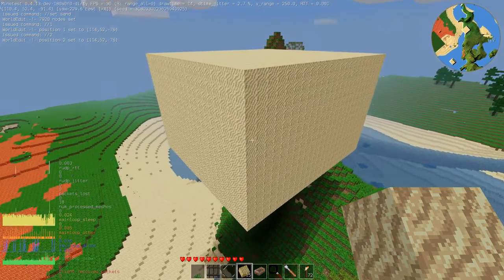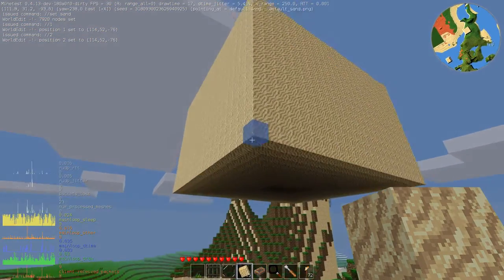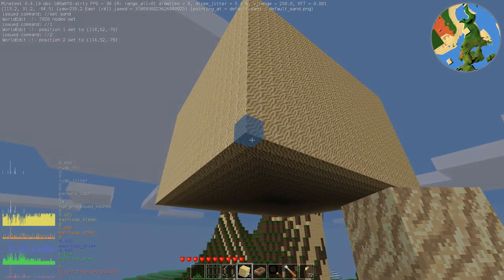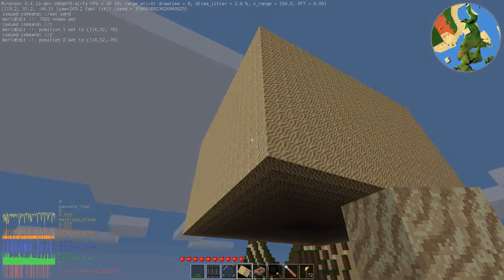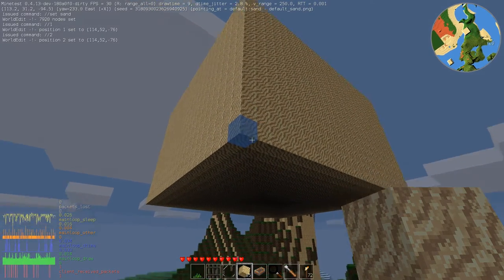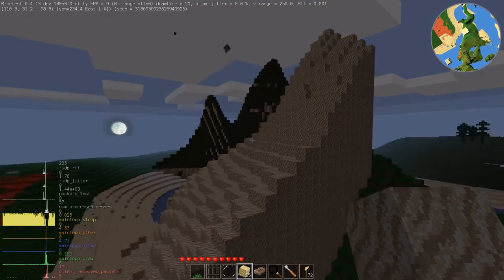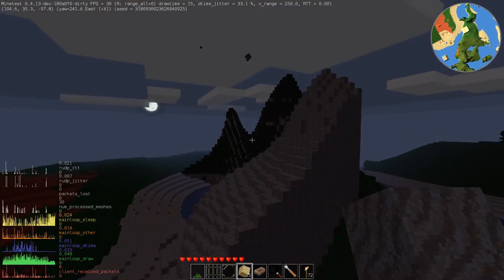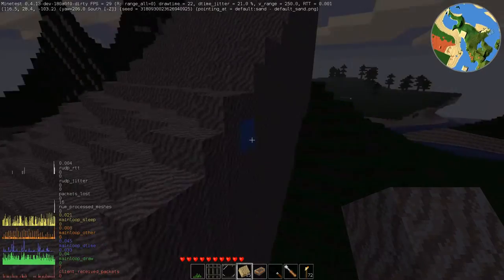7920 Falling nodes will break your game, right?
Wrong! :D